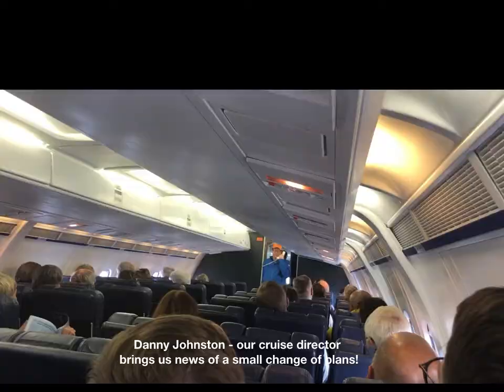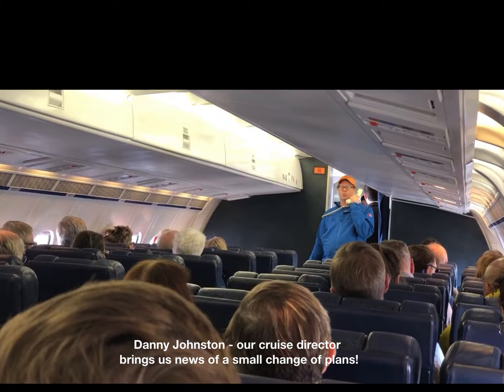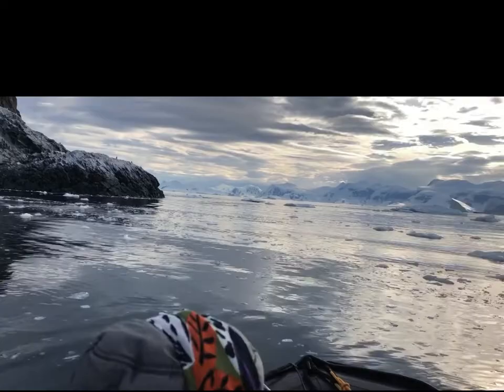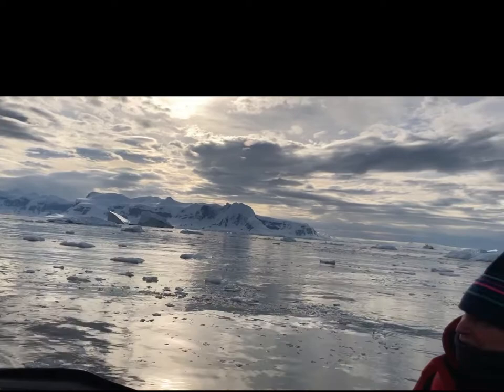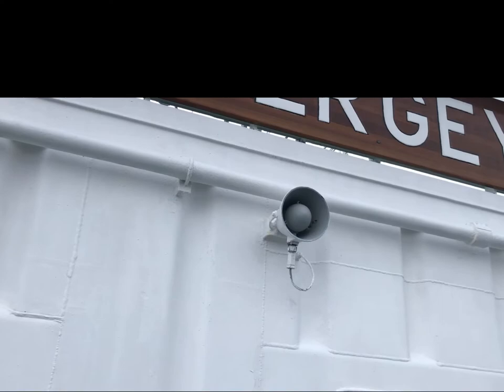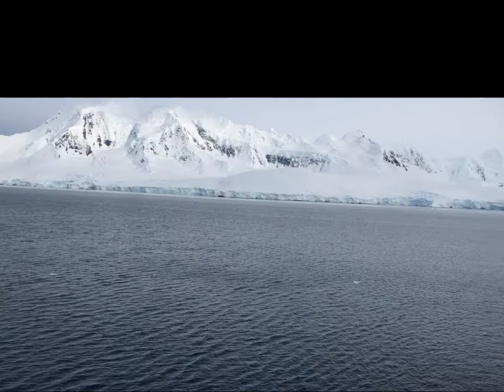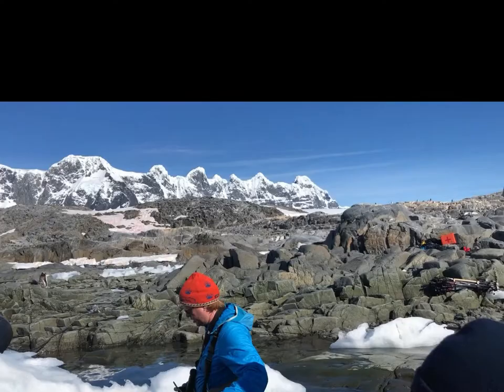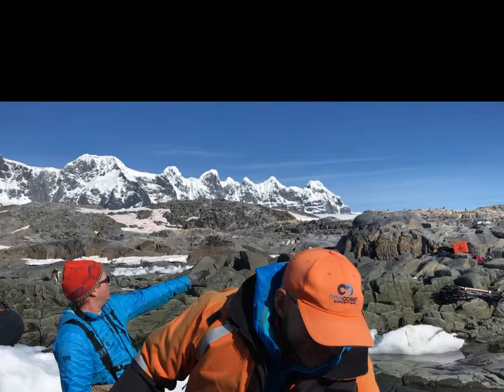Tim's Antarctica 2019 Part 1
The South Australian Waterhouse Club following
 the footsteps of John Rymill’s
British Graham Land Expedition 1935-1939
on the Akademik Sergey Vavilov